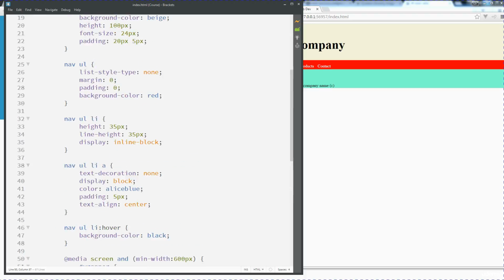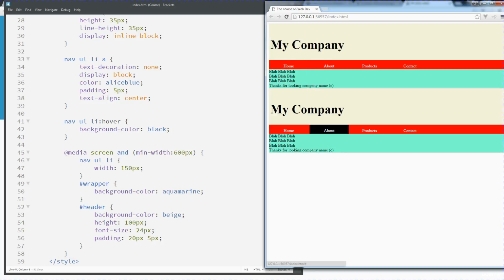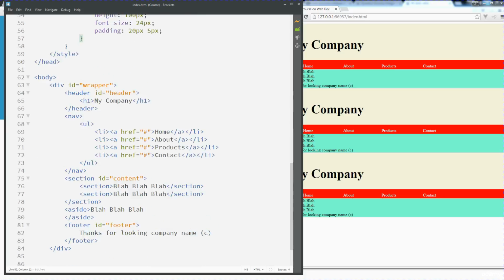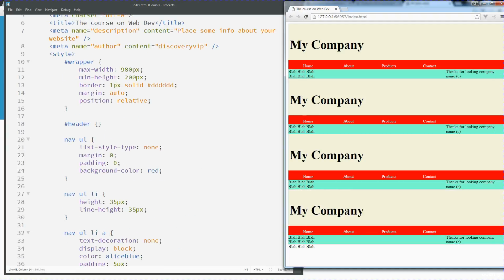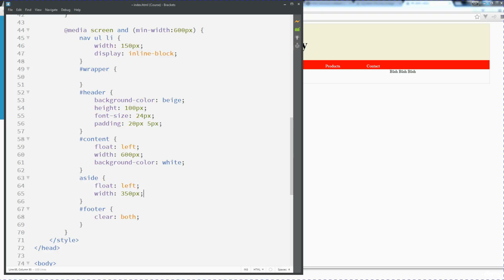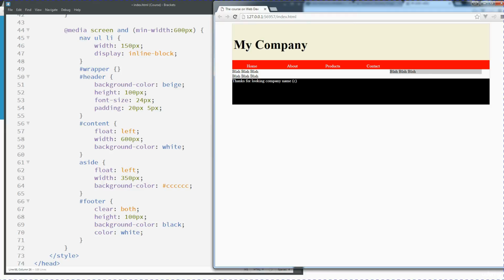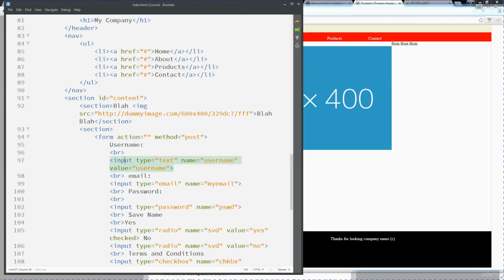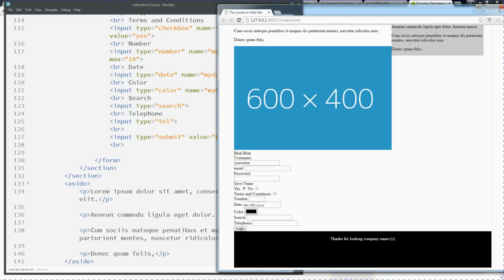HTML CSS Learn to create a website from scratch Udemy 18